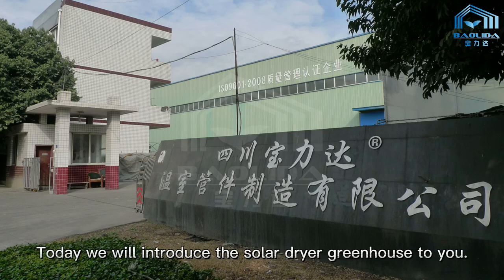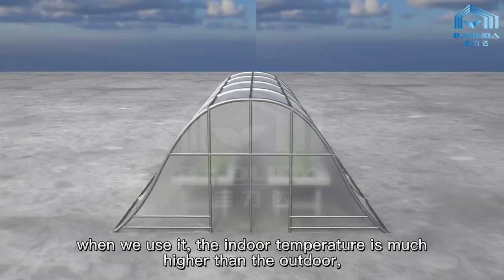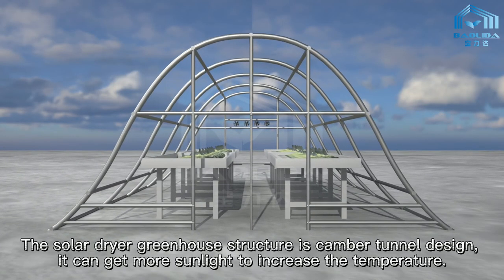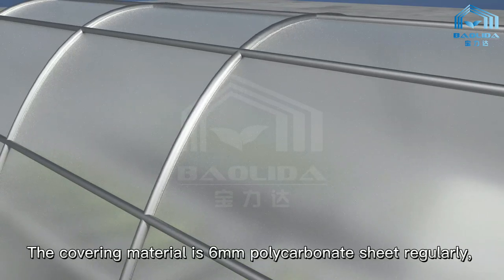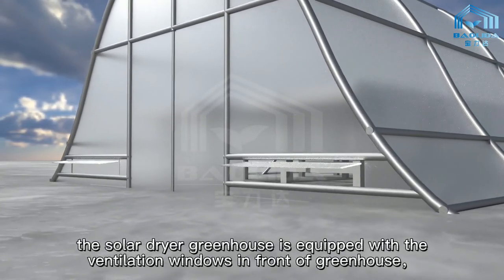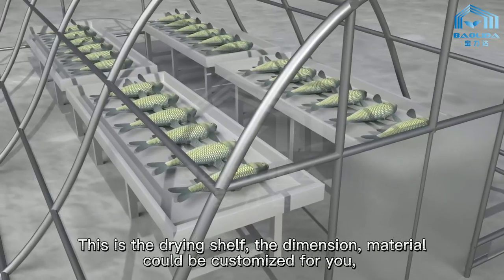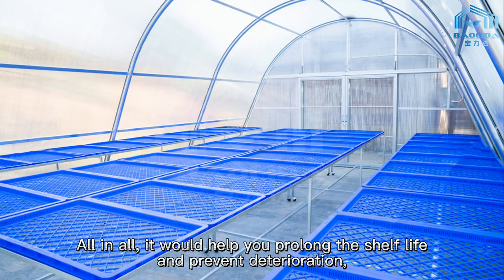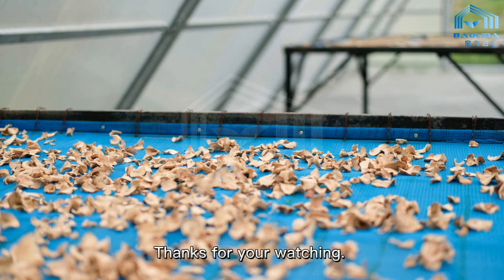Solar dryer greenhouse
Solar dryer greenhouse for vegetables and fruits